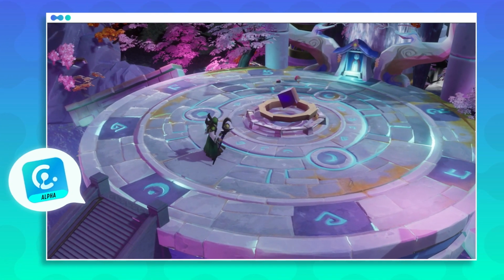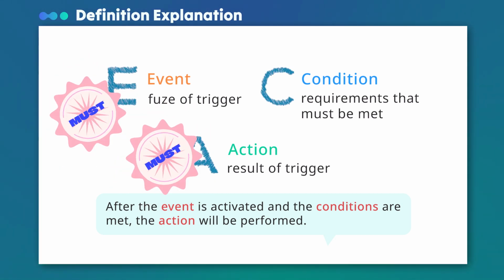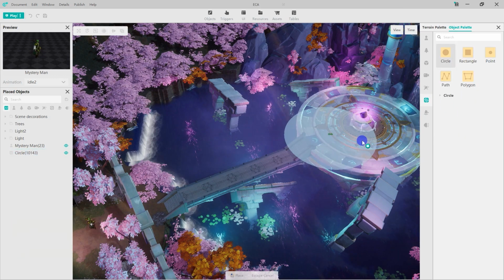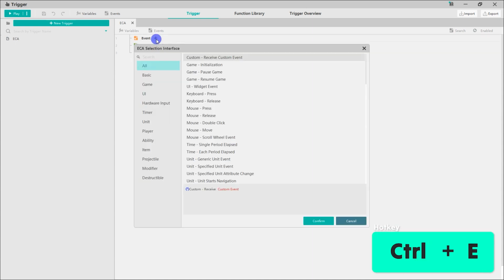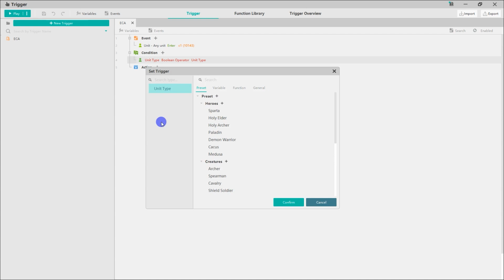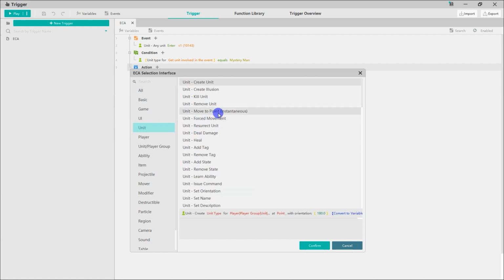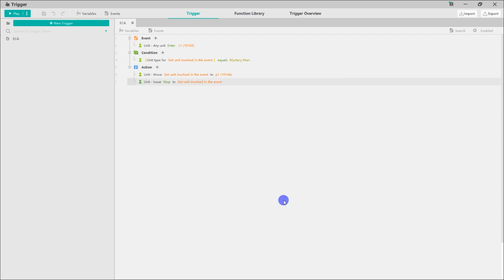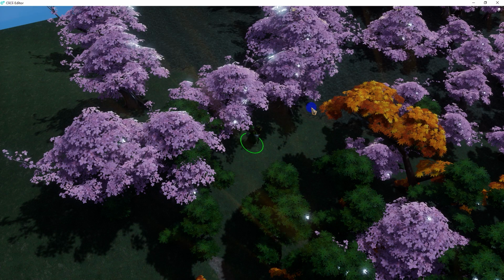Trigger Stage 1 - Part 2: ECA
In this video, we will introduce three basic components of a trigger: event, condition and action.

In CliCli, event is like the fuse of a trigger. Conditions are the requirements that must be met. Then, after the event is activated and the conditions are met, the actions will be performed.

We will also show you how to use the ECA to achieve a game effect of teleportation in CliCli.